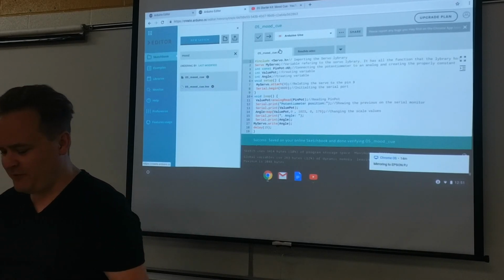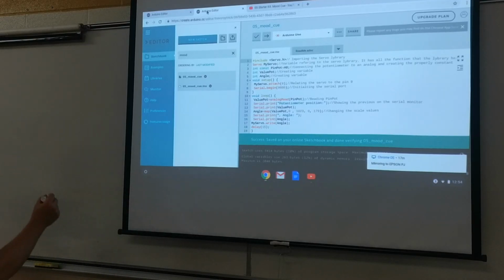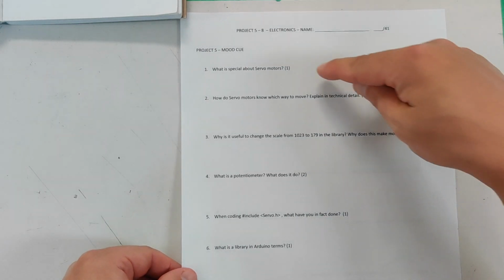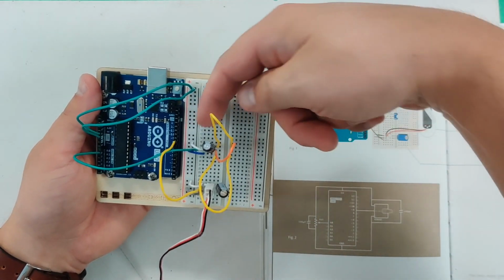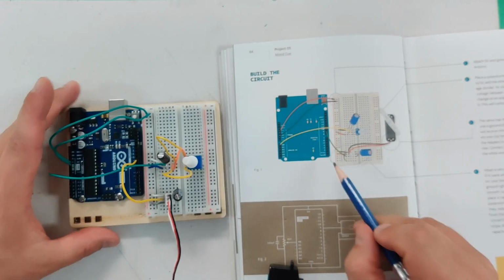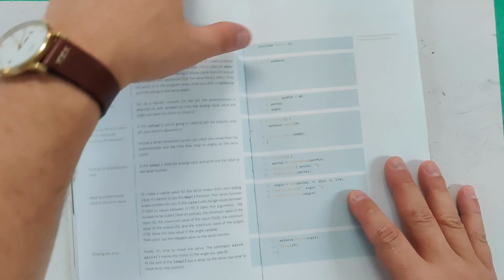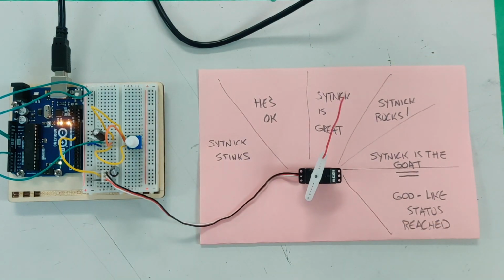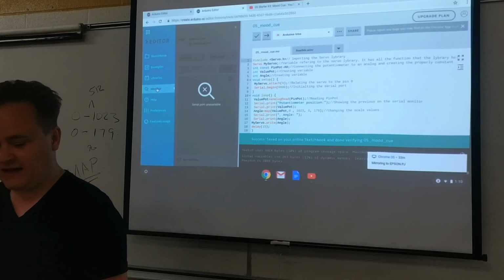ASSIGNMENT 5 - MOOD CUE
Watch the supplemental video. Read the book for the project. Wire the board. Write and verify the code. Upload the code and submit the working project (via video/meet/in person). Do the questions for project 5.
Submit all required work.